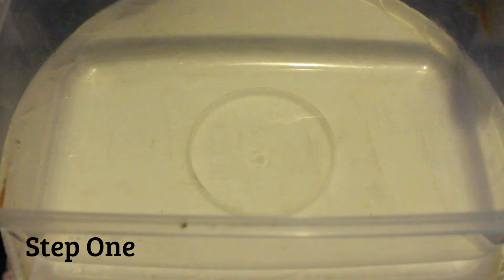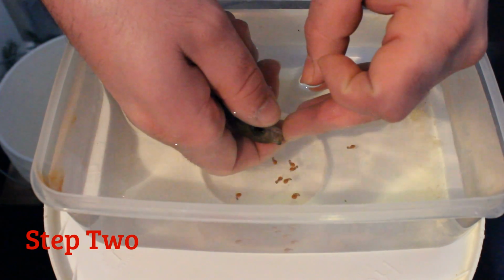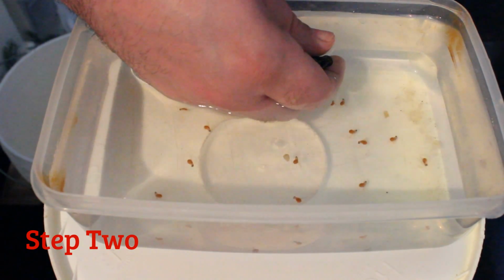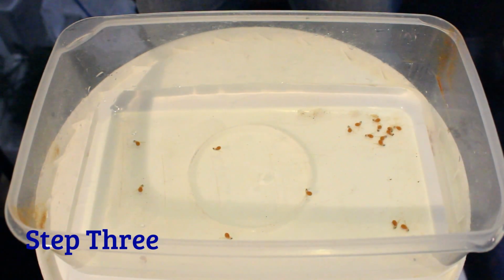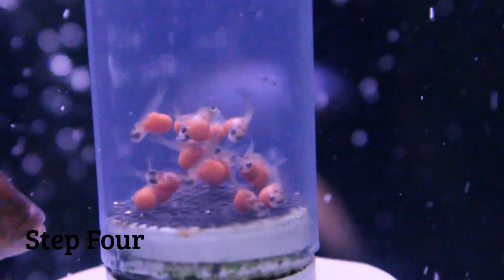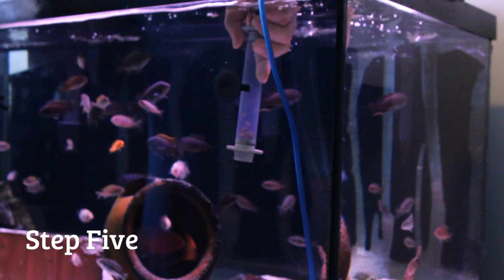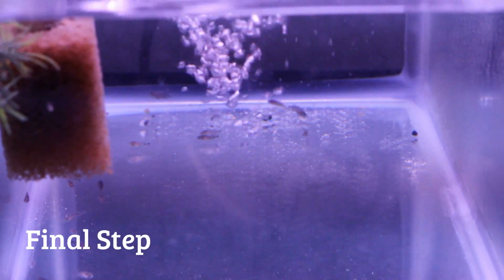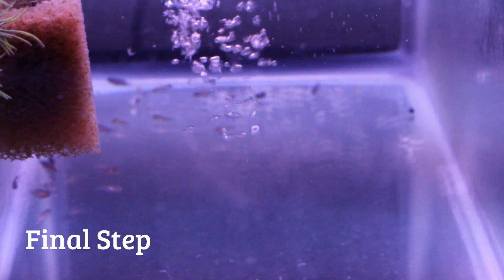How To Strip African Cichlids - Egg Tumbler and Fry Care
For any new or seasoned hobbyist, stripping and raising baby fish can be very fulfilling.  Any hobbyist at some point wants to experience the process either for fun or can become intrigued at a level that they attempt raising fish to support their hobby or make a living from it.  Raising fish for a living can be a extremely tough task and a commitment most are not willing to make.

From this video that you can see that raising cichlid fry is not that complicated.  Thanks to the female parent, if you let your her hold the babies long enough, the end product will be a bunch of fully developed little fish.  If you are using an egg tumbler, you can strip the female much sooner.  I have found that my success rate with a tumbler is very high.  Most eggs will develop with no issue, unless they have not been properly fertilized.  To avoid the unfertile eggs, let the female carry the mouthful a little longer and don't strip the day after you see her holding.  It can take a few attempts with both parents to complete the task.  If you let the female swim around for at least a week after breeding, then there is a good chance all the eggs she is holding will be fertilized and healthy.